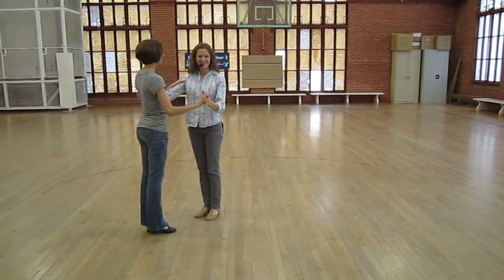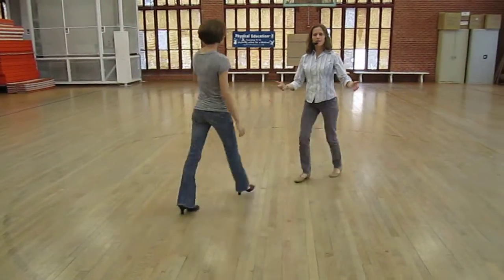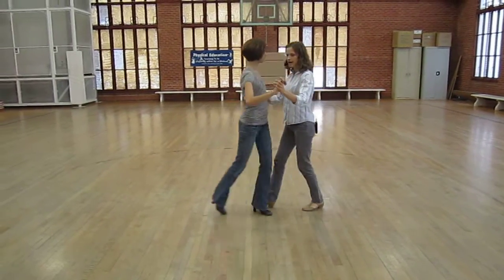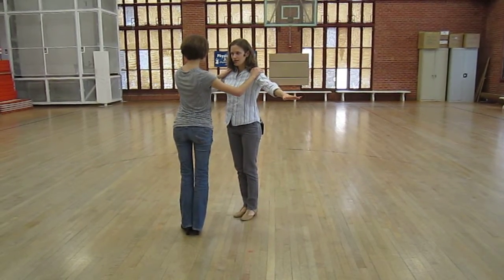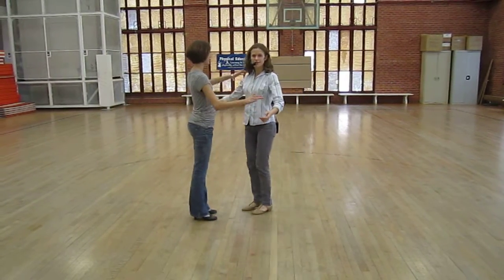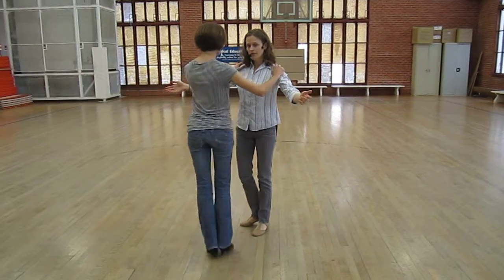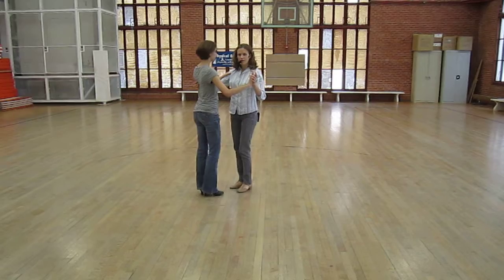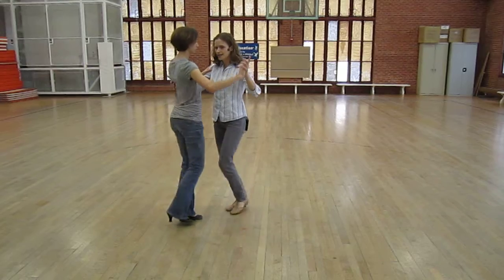Nov 15 Argentine Tango - UT Intermediate Social Dance 2012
Taught by Campbell Miller, Partnered by Mia Fox